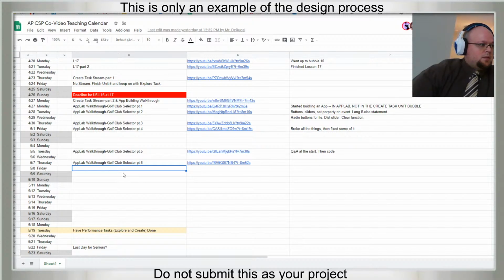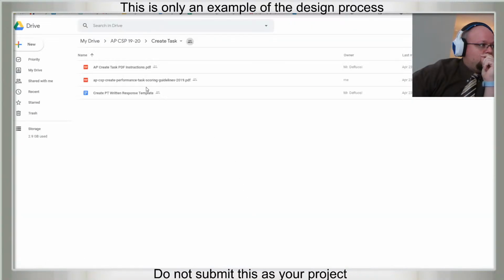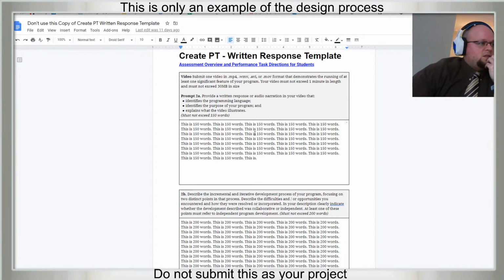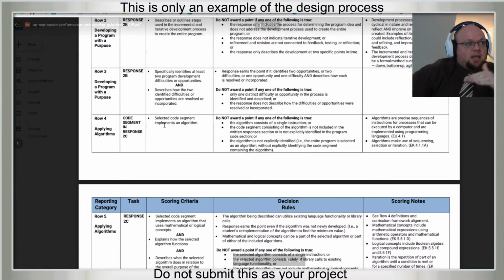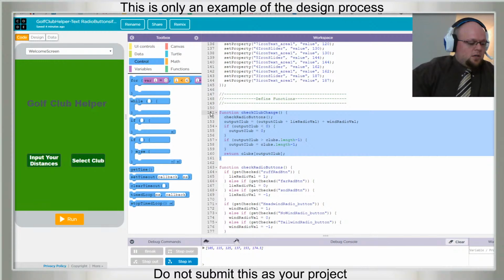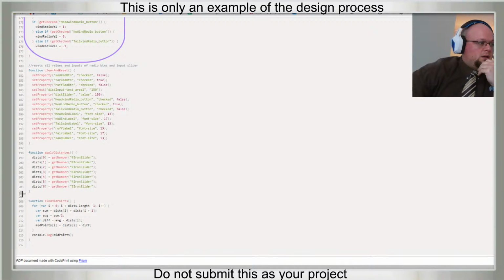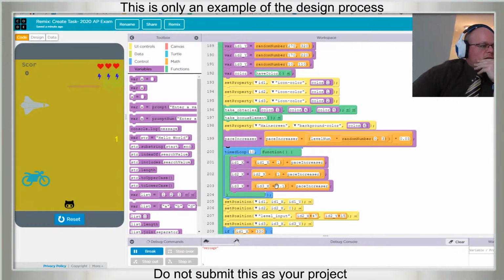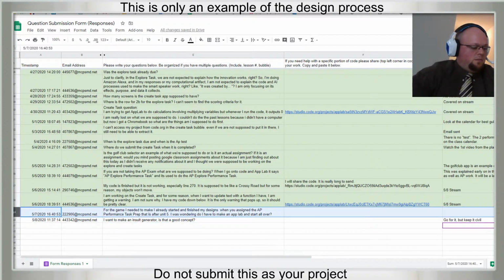Create Task Example Wrap-Up